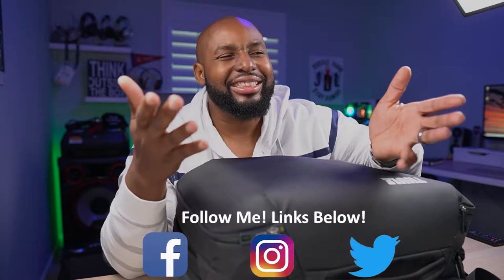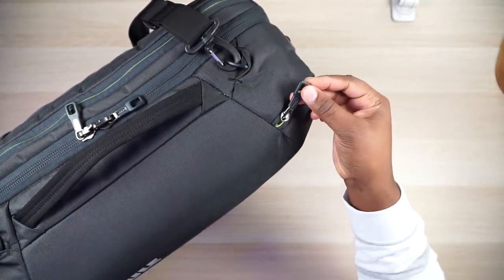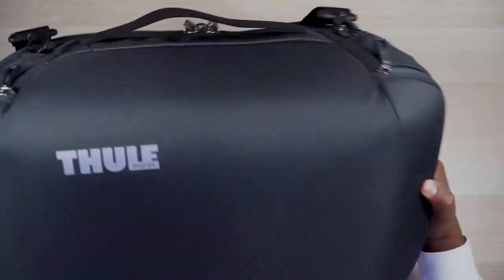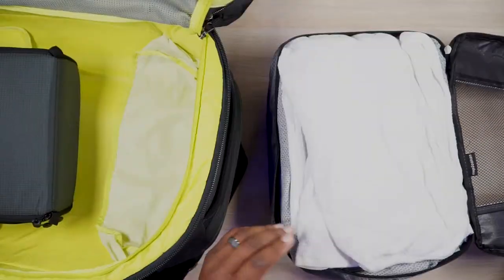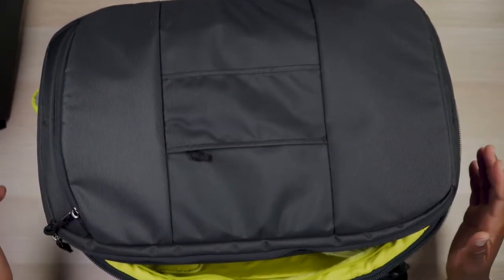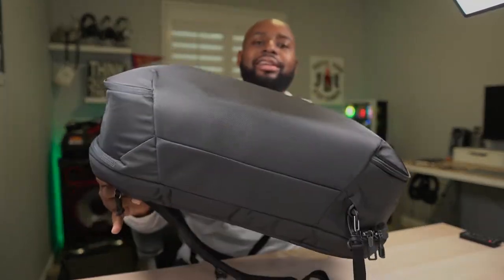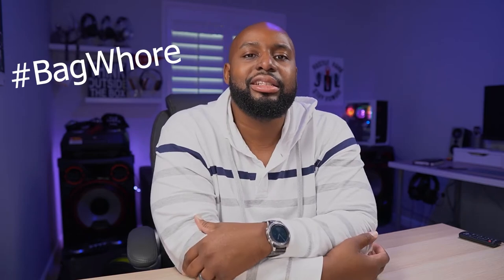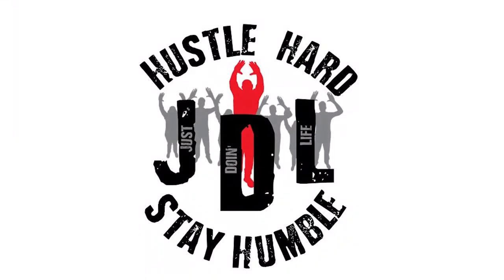Thule Subterra Convertible Carry-On (Travel Backpack)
For my trip[ to CES 2020 I needed to travel light because I didn't want to check my luggage with Spirit Airlines. Thule came to to the rescue with the Subterra Convertible Carry-on Backpack. Once I was unpacked at the hotel, I was then able to transfer my EDC (every day carry) gear into the Thule Lithos backpack. Heck out the video to see how I packed for a 2 day trip as a minimalist!

Thule Subterra Convertible Carry On 40L
Thule Lithos Backpack 16L
Thule Subterra Toiletry Bag
Tenba BYOB 9 Slim Backpack Insert
Packing Cubes